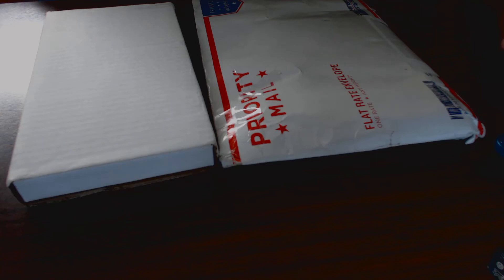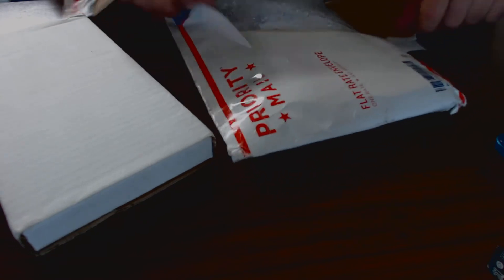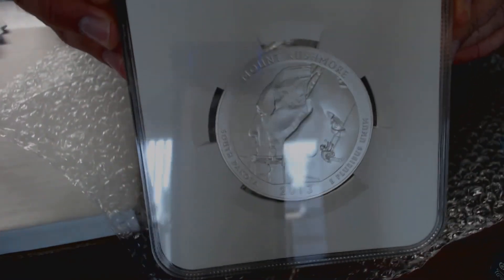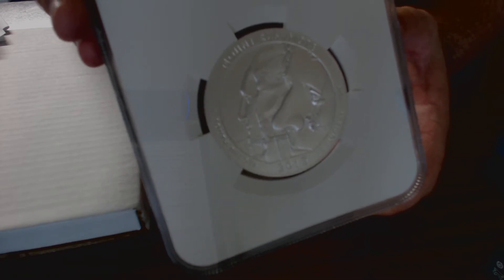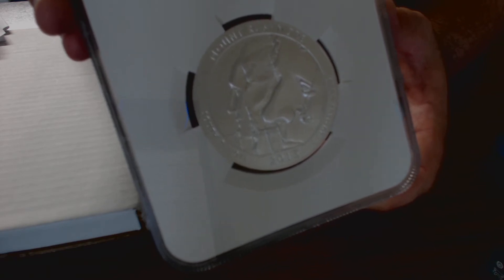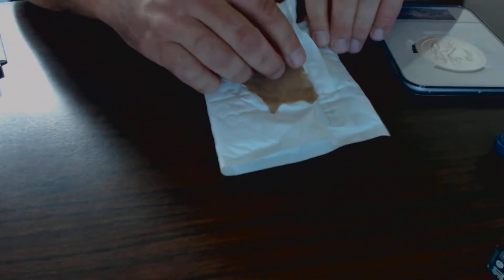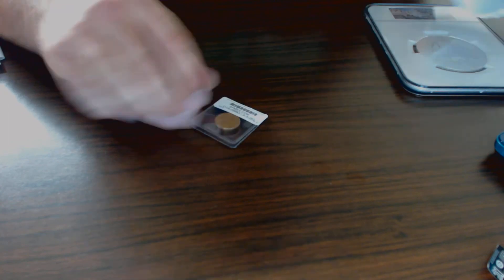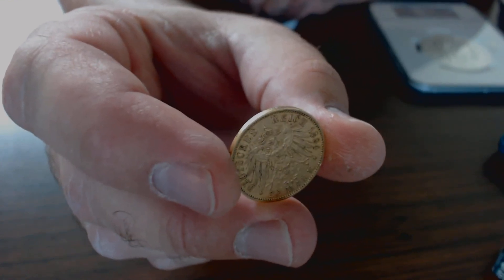Silver and Gold unboxing, ebay bucks deals revealed